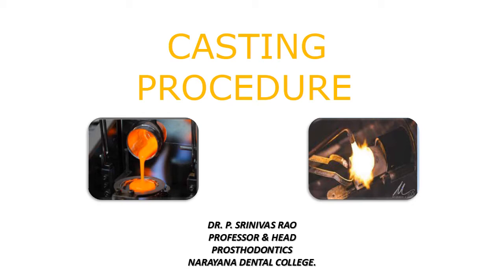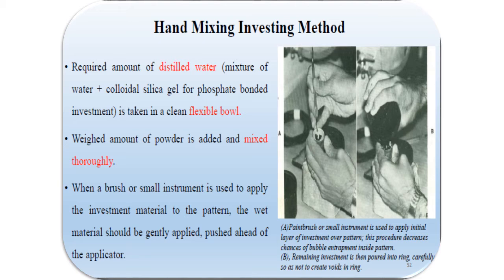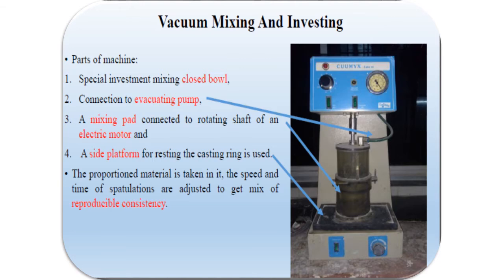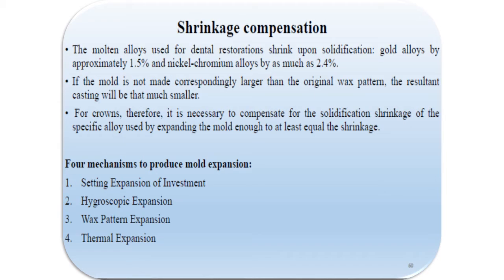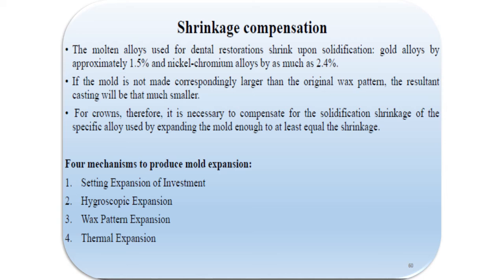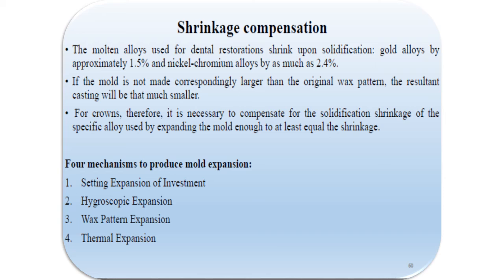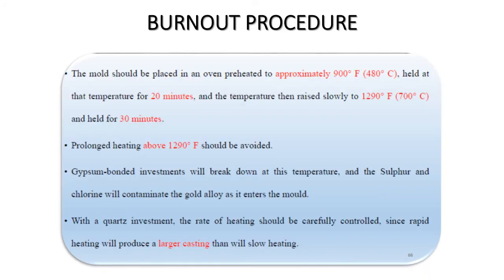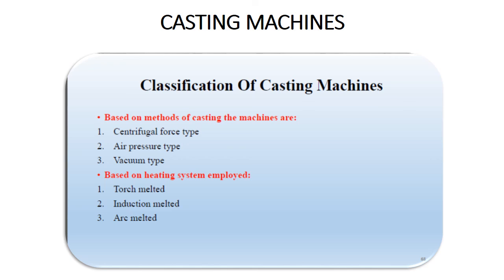CASTING PROCEDURES PART-3.-03.11.2020